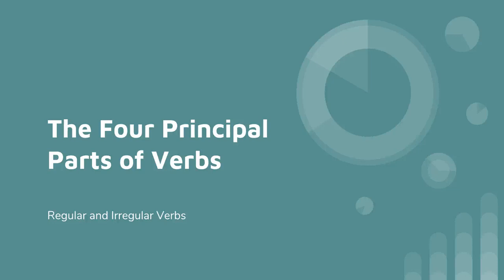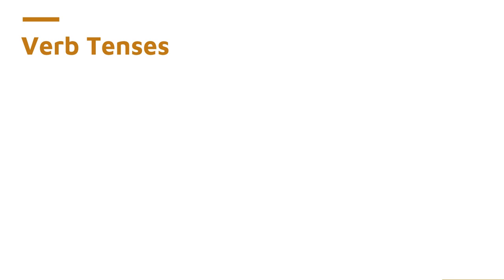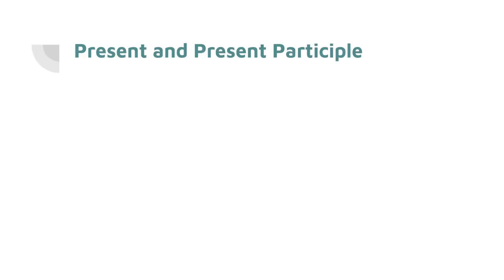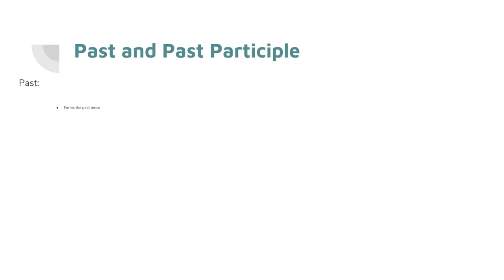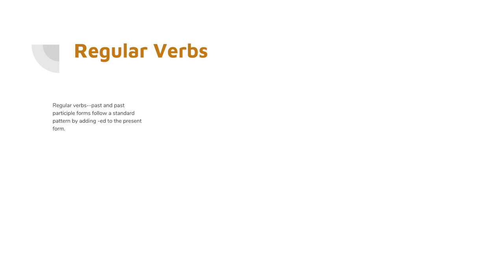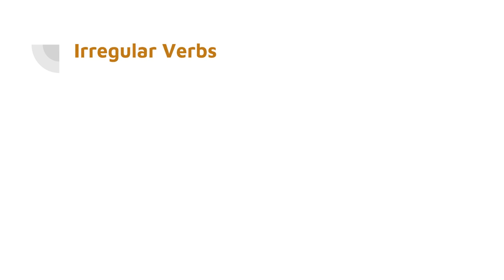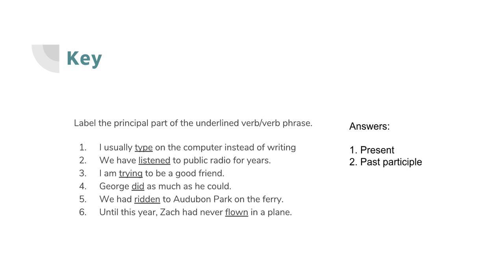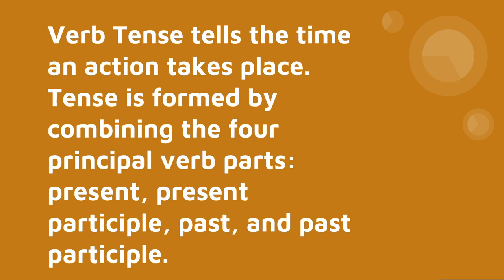Four Principal Verb Parts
A look at the verb tense and the four principal verb parts that create it.